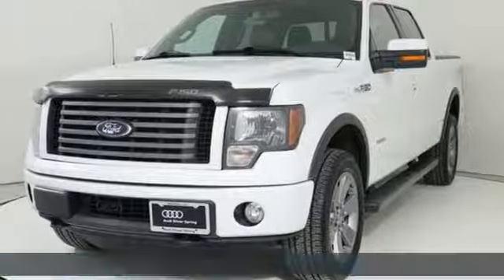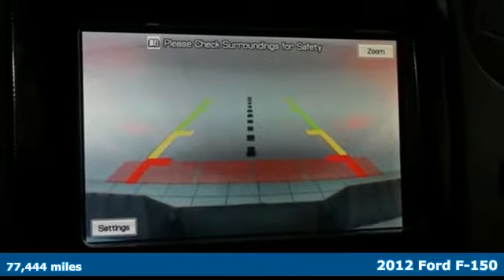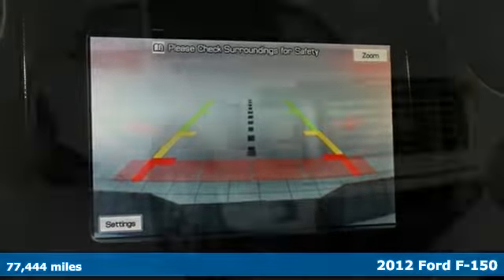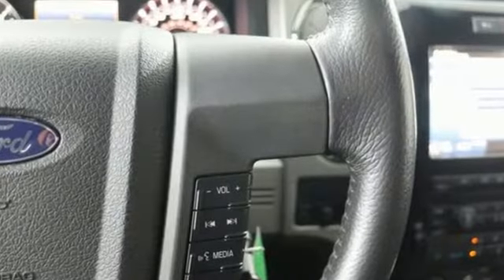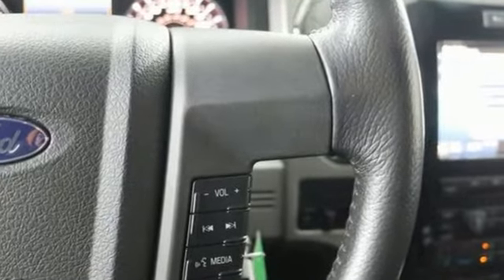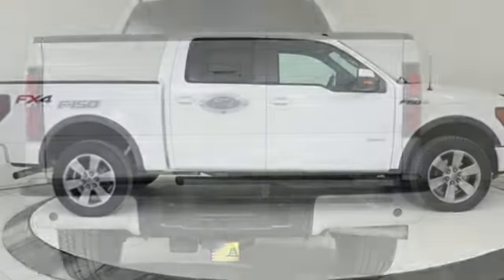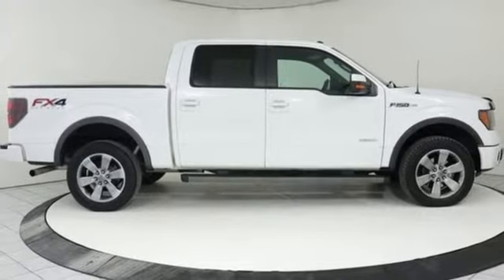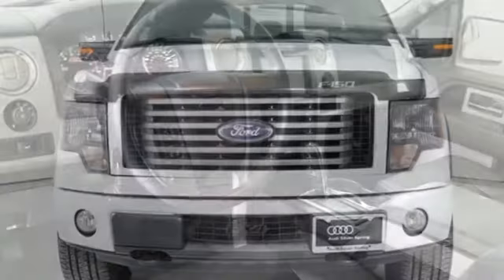Used 2012 Ford F-150 Silver Spring MD Washington-DC, MD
Year: 2012
Make: Ford
Model: F-150
Trim: FX4
Engine: EcoBoost 3.5L V6 GTDi DOHC 24V Twin Turbocharged
Transmission: 6-Speed Automatic Electronic
Color: White
Interior: Black
Mileage: 77444
Stock #: W91907C
VIN: 1FTFW1ET0CFB91826
JUST ARRIVED. PENDING INSPECTION. F-150 FX4 6-Speed Automatic Electronic Heat/Cooled Front Seats, 4WD, 20" Premium Painted Aluminum Wheels, Dual-Zone Electronic Automatic Temperature Control, FX Leather-Trimmed Bucket Seats, FX Luxury Package, FX Plus Package, GVWR: 7,200 lbs Payload Package, Navigation w/Sony Single DVD/CD Player, Order Code 505A, Power Moonroof, Power Sliding Rear Window w/Defrost & Privacy Tint, PowerFold Heated Side Mirrors, Radio: AM/FM Stereo/Sony In-Dash 6-Disc CD Player, Rear-View Camera, Remote keyless entry, Reverse Sensing System, SelectShift Transmission, Tailgate Step, Trailer Brake Controller.brbrbrBuy this Mileone Certified Pre-Owned vehicle with peace of mind! It comes with 12 month / 12,000 mile comprehensive-limited warranty! Carfax history report and Maryland State inspection have been checked too. Audi of Silver Spring goes to extraordinary lengths to only have the highest quality vehicles. We perform a rigorous 125 + point Inspection process, one of the most comprehensive in the industry. Every mechanical, electrical and safety system is checked to be in good condition. Call or click, and ask for the Internet Sales Team to receive an additional $200 off the Internet Price on this vehicle. Check out what customer's are saying about us Our Internet Value Pricing mission at Audi Silver Spring is to present Value Pricing to all of our customers. *See Dealer For Details*br*Your additional costs are sales tax, tag and title fees for the state in which the vehicle will be registered, any dealer-installed options (if applicable) and a $299 dealer processing fee (not required by law). Prices are subject to change, and prior sales are excluded from these offers. While every reasonable effort is made to ensure the accuracy of this information, we are not responsible for any errors or omissions contained on these pages. Please verify any information in question with the dealer.

Address:
3151 Automobile Boulevard